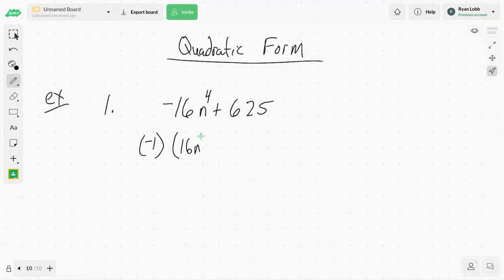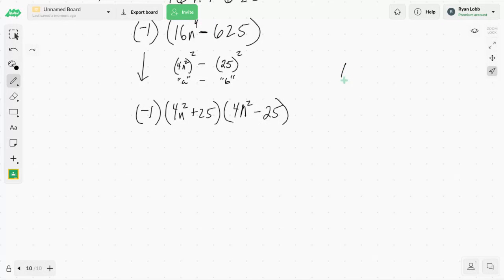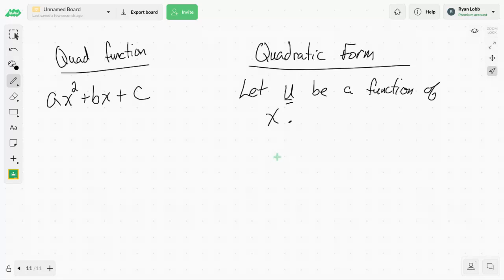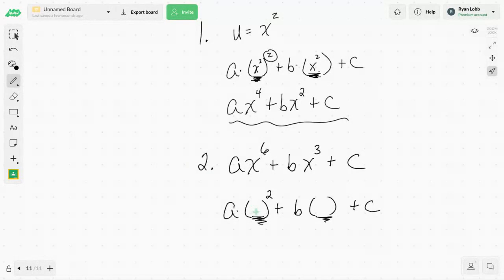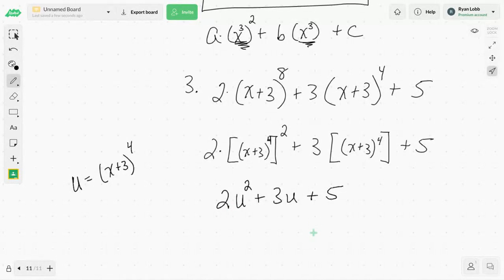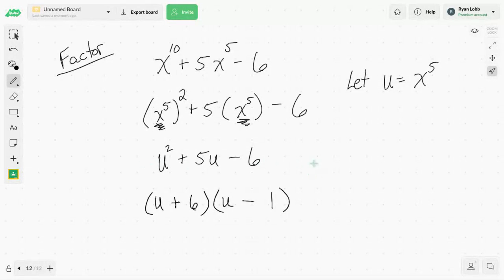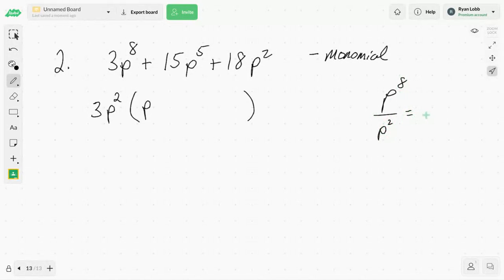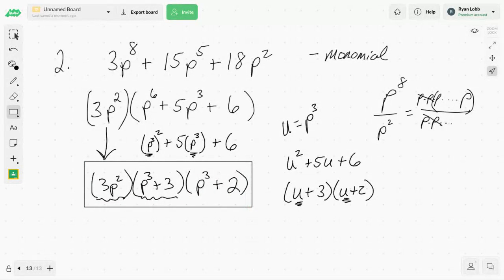Hon. Alg 2: Quadratic Form